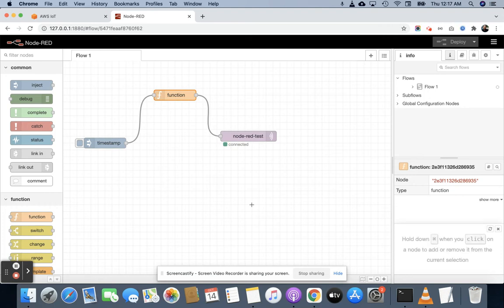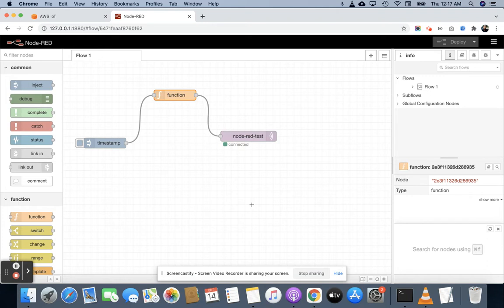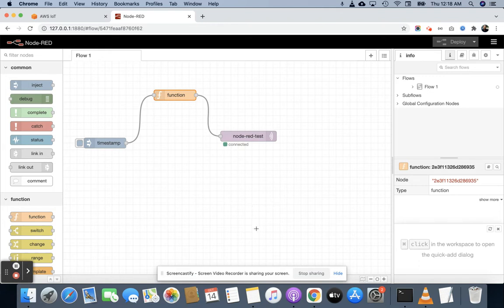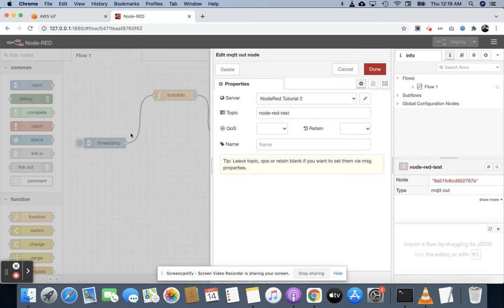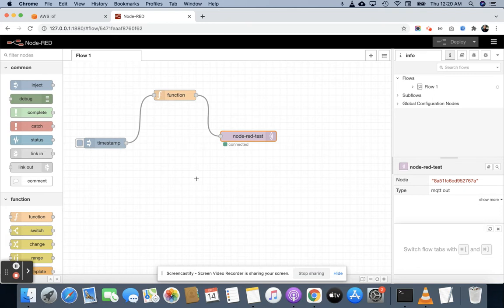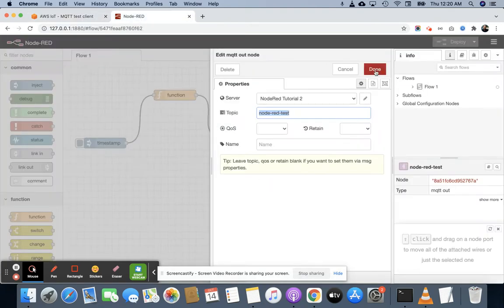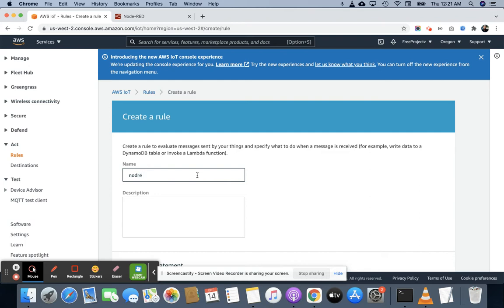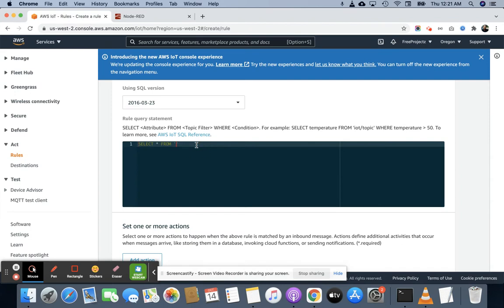NodeRed Tutorial 4 -AWS IoT Core MQTT Message Save to S3 Bucket